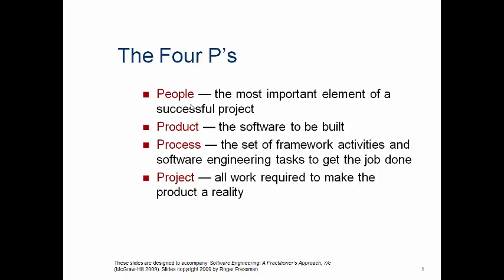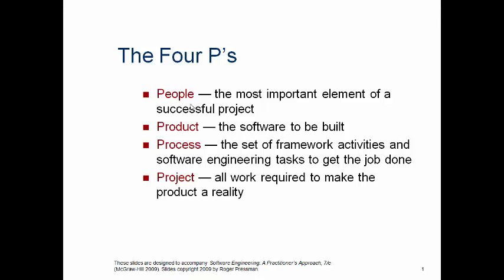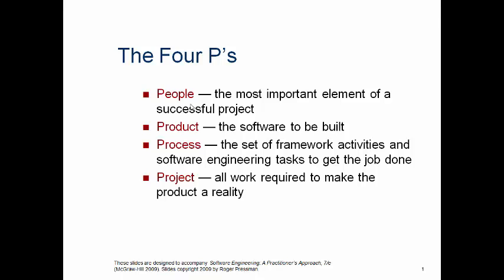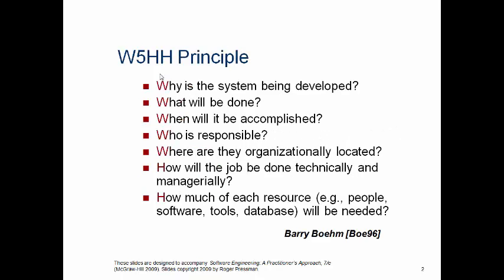Module678 Part I by Prof. Chemmalar Selvi G